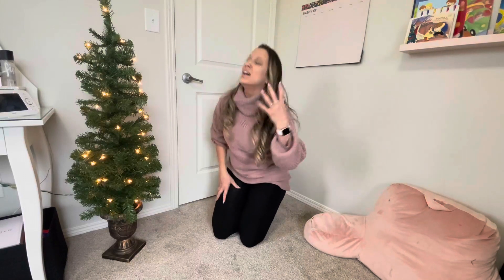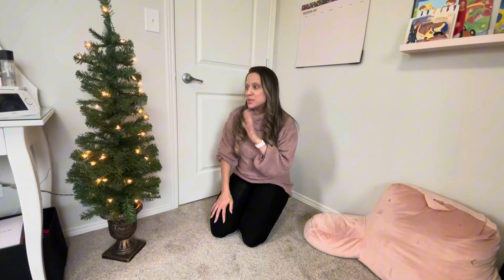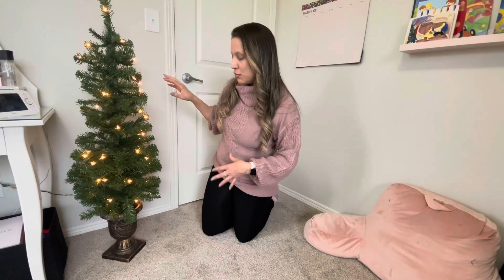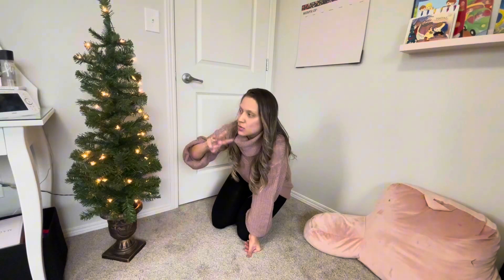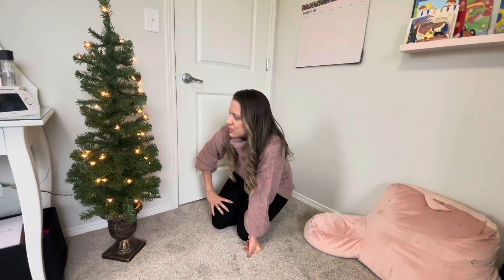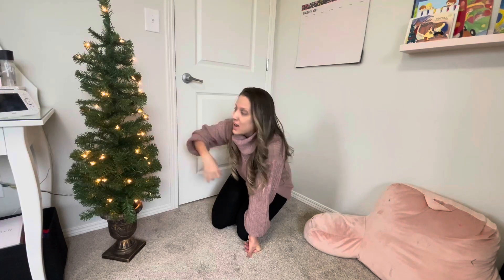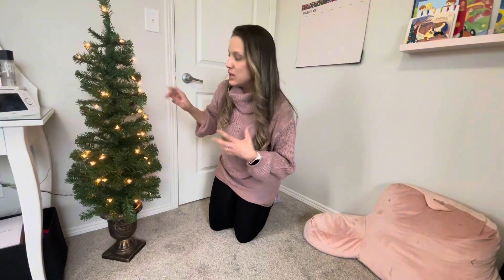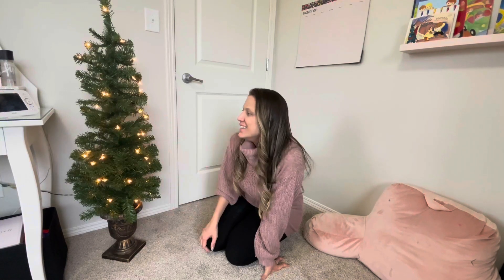National Tree Company Pre lit Artificial Christmas Tree For Entrances Review